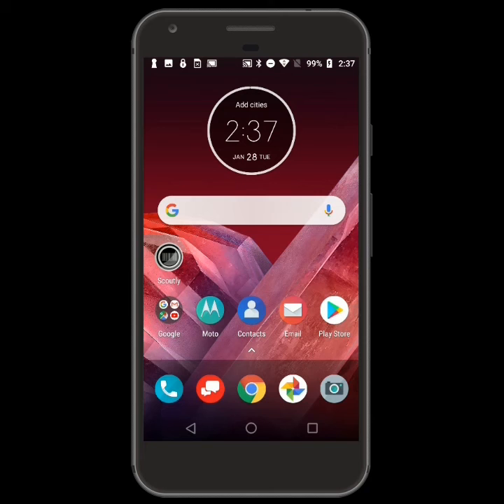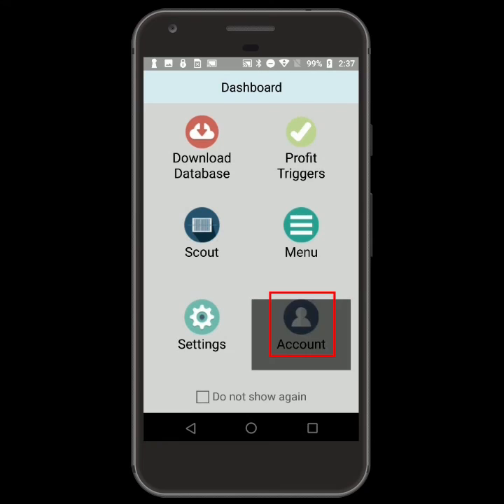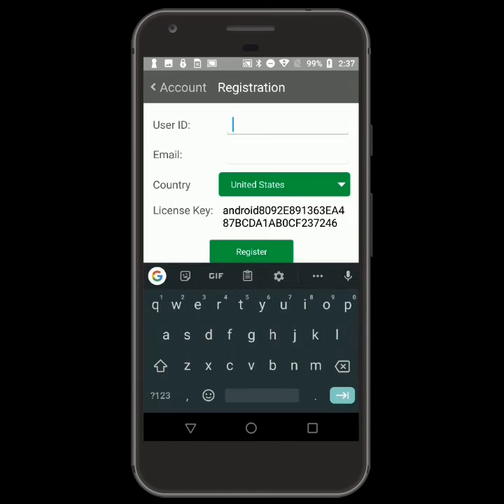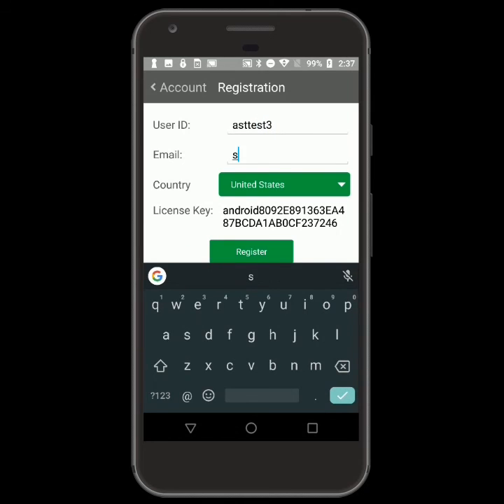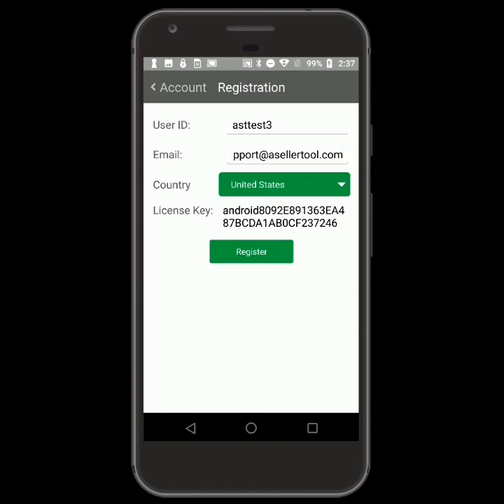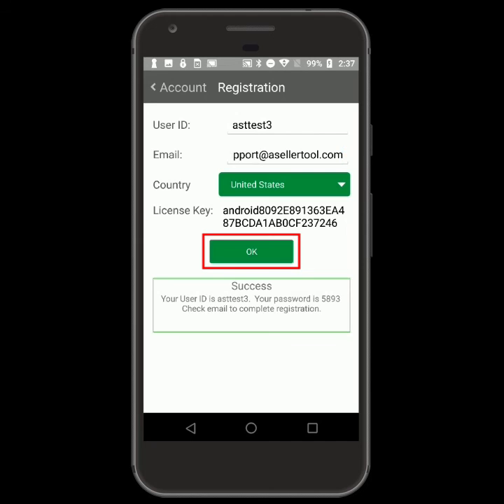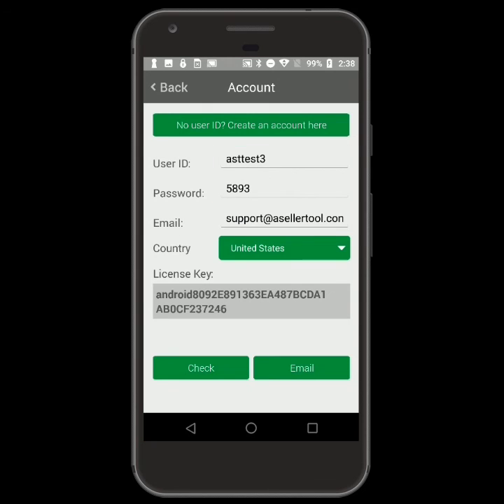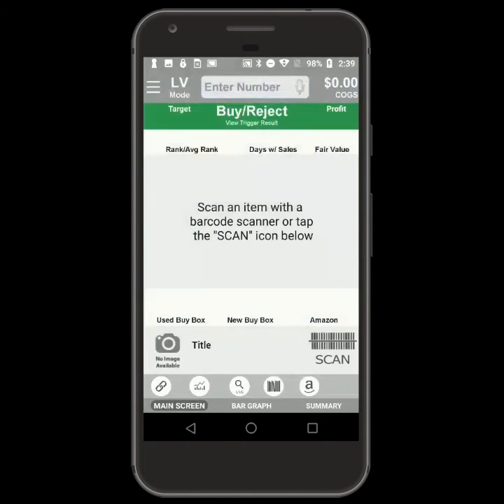How to enter your account info into Scoutly